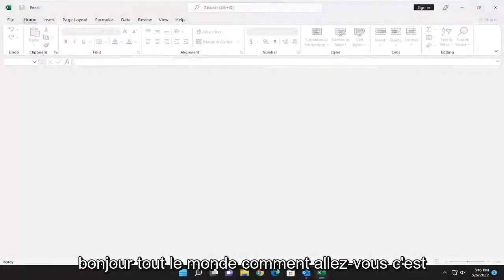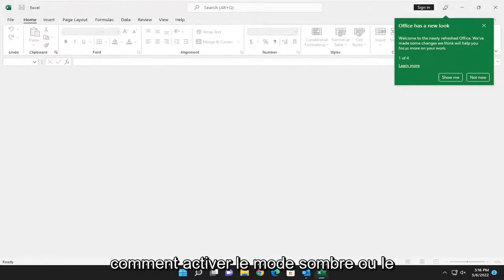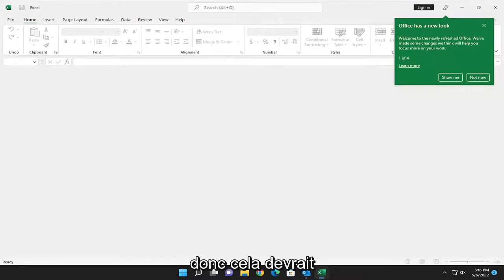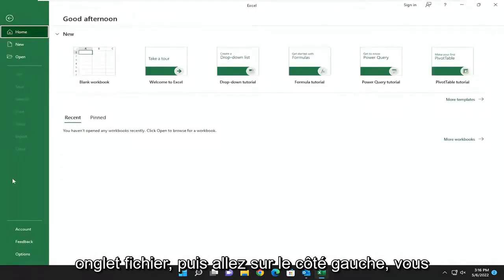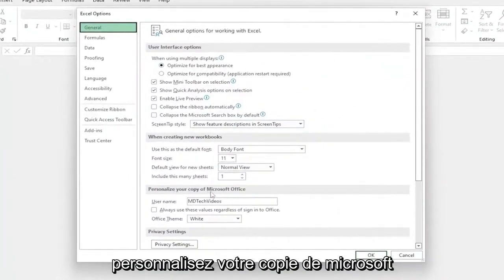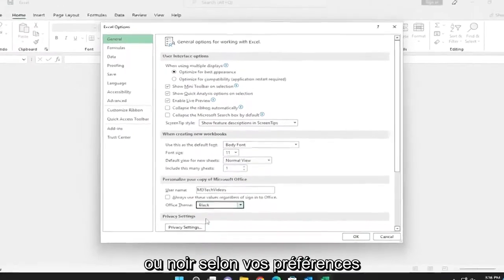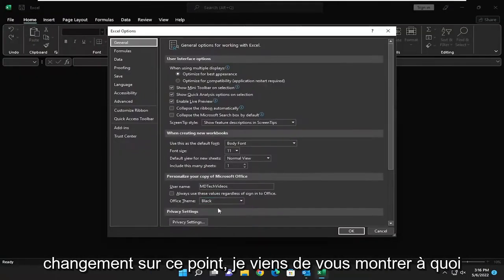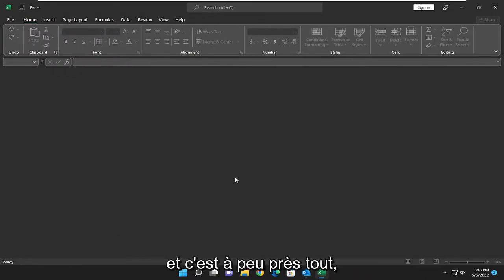Activer le mode sombre dans Excel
Comment activer le thème sombre dans Microsoft Excel [Tutoriel]

Microsoft permet aux utilisateurs d'Office de personnaliser l'apparence de ses applications. Vous pouvez changer la disposition en celle que vous souhaitez ou basculer entre les modes sombre et clair. Dans ce didacticiel, nous aborderons la méthode d'activation ou de désactivation du mode sombre dans différentes applications Office telles que Word, Excel et PowerPoint.

Il est récemment devenu courant pour les logiciels d'offrir un mode sombre, que beaucoup de gens trouvent plus agréable pour les yeux, surtout le matin et le soir. Le mode sombre retourne la palette de couleurs afin que l'interface soit sombre, ce qui peut rendre l'écran plus confortable à lire dans des paramètres à contraste élevé.

Microsoft Office comprend des thèmes noir et gris foncé. Le mode sombre à l'échelle du système de Windows 10 n'affectera pas les applications Office, mais vous pouvez choisir un thème sombre pour les applications Office telles que Microsoft Word, Excel, Outlook et PowerPoint.

Selon Microsoft, le mode sombre d'Office n'est disponible que si vous avez un abonnement Microsoft 365 (anciennement Office 365). (Cependant, vous pouvez changer votre thème en "gris foncé" sur Office 2021, 2019 et 2016 et Office 2013.) Cela fonctionne sur n'importe quelle version de Windows, y compris Windows 7, 8 ou 10. Les thèmes sombres ne sont actuellement pas disponibles pour Office sur Mac.

Microsoft inclut désormais une option de mode sombre dans sa suite Office, afin que vous puissiez assombrir l'interface Excel. Le paramètre de mode sombre d'Excel est une amélioration, même si vous pouvez faire encore mieux. Par défaut, le mode sombre n'affecte que l'interface, mais laisse la feuille de calcul pleine de cellules blanches, ce qui peut encore être discordant. Voici comment activer le mode sombre et assombrir les cellules.

Ce didacticiel s'appliquera à Microsoft Excel 2021, 2019, 2013 et 2010 pour les appareils Windows (tels que Dell, HP, Lenovo, Samsung, Toshiba, Acer, Asus) et macOS (MacBook Air, MacBook Pro, MacBook Mini).